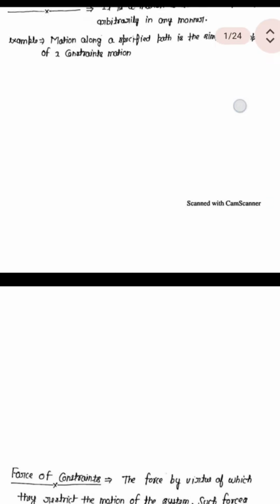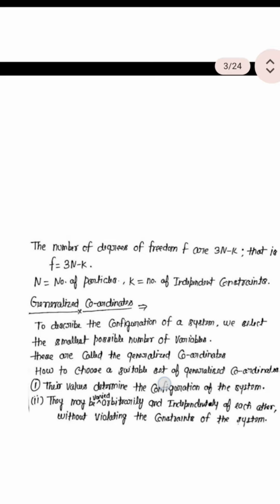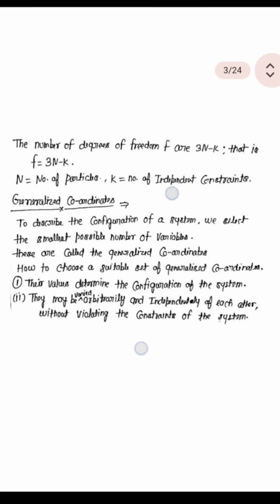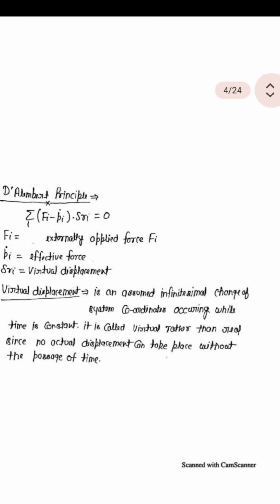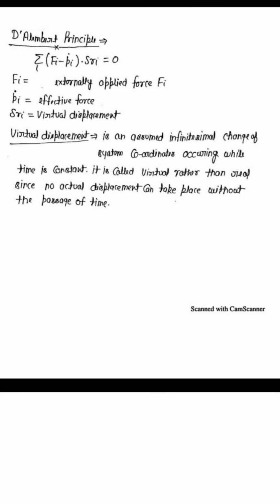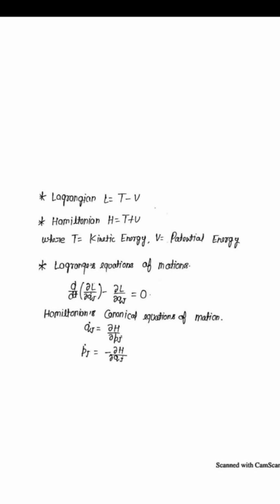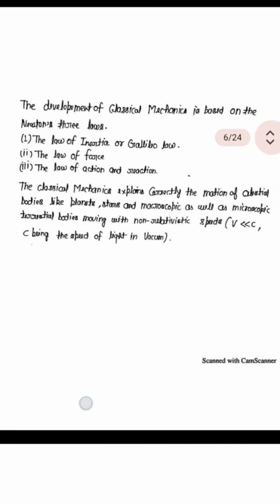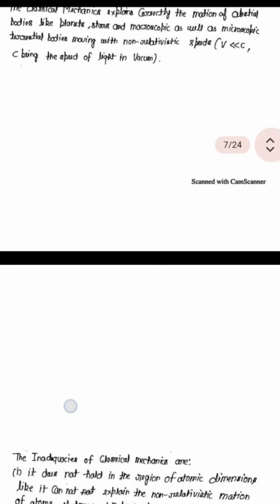24 August 2026